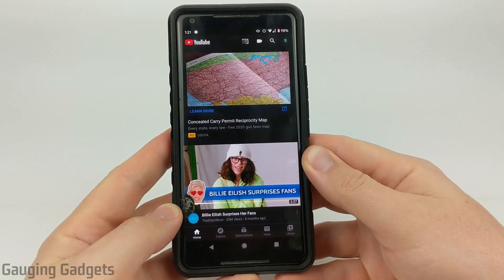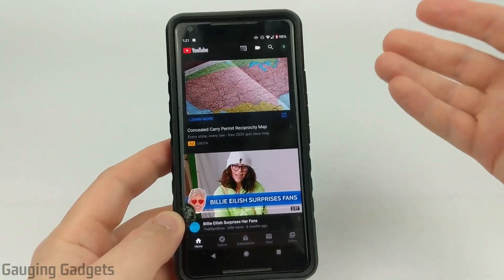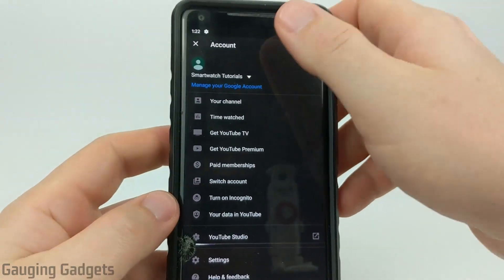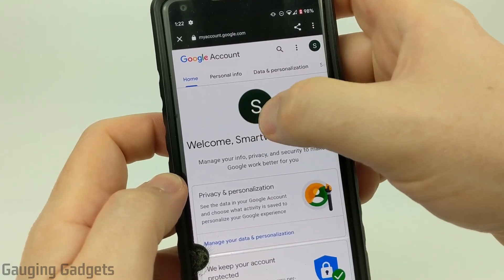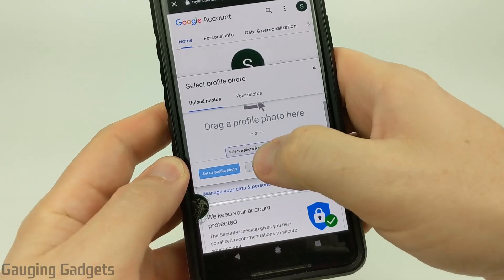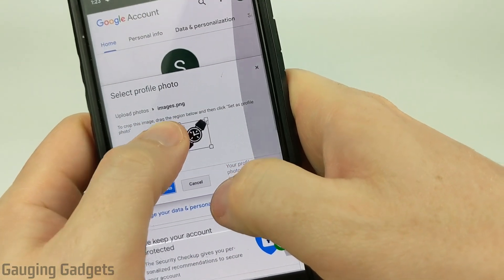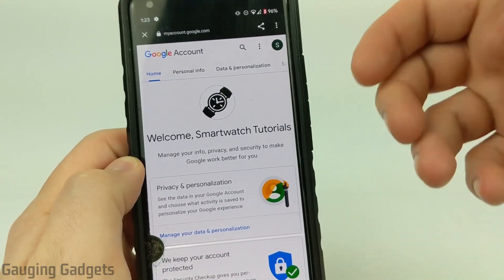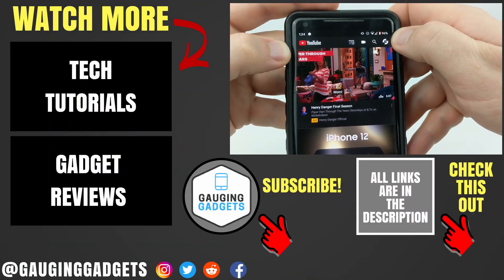How to Change YouTube Profile Picture on Android and iPhone - 2020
How to Change YouTube Profile Picture on Android and iPhone? In this tutorial, I show you how to change your YouTube profile picture or YouTube channel icon on your iPhone or Android phone. Changing your YouTube profile picture is easy and only takes a couple minutes.

Follow the steps below to Change your YouTube Profile Picture on Android and iOS:
1. Open the YouTube app on your iOS iPhone / iPad or Android phone.
2. Once in the YouTube app, select the YouTube profile picture in the top right of the app.
3. When the YouTube account menu opens, select Manage your Google Account.
4. Once your Google account opens, select your YouTube profile image.
5. In the new menu that opens, choose to upload and image or from one that you have already uploaded to Google.